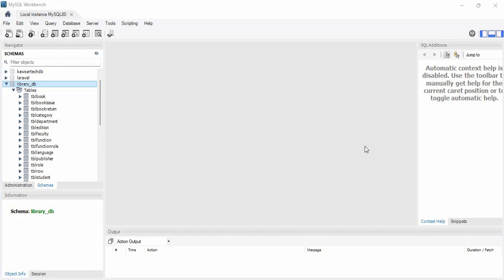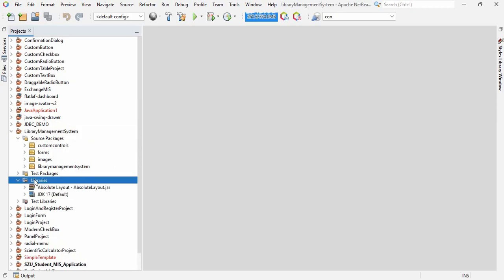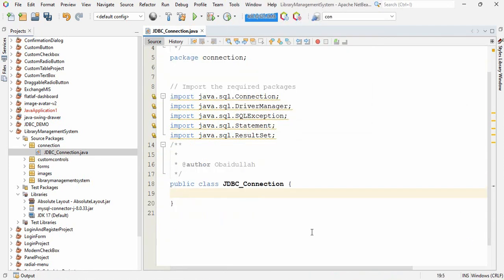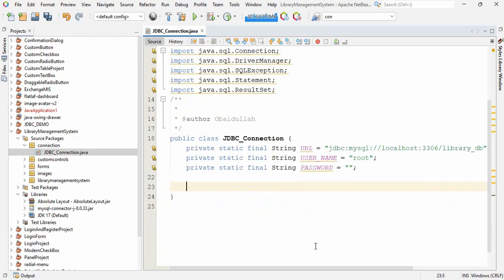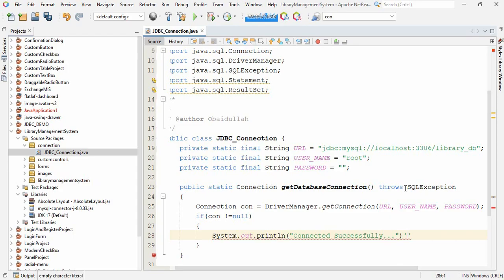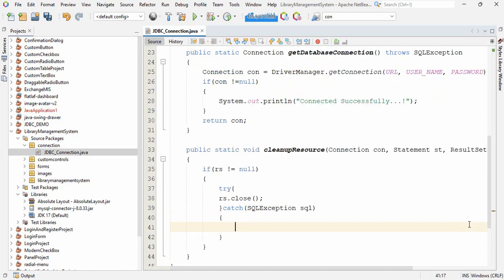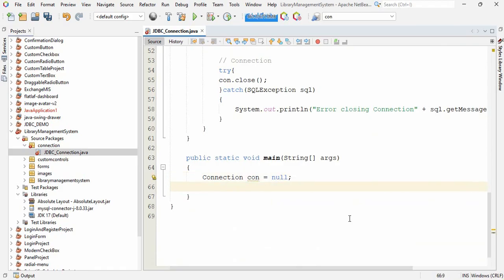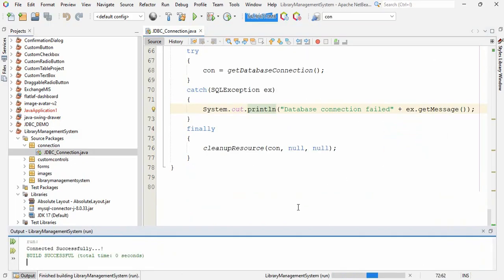Part 3 — Library Management System in Java Swing | Establish Connection b/w Java and MySQL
Welcome to part 3 of our Library Management System in Java Swing series!
In this video, we will establish a connection between a Java application and a MySQL database using JDBC (Java Database Connectivity).

You’ll learn:

How to include the MySQL JDBC Driver (Connector/J)

How to use DriverManager.getConnection()

What are URL, USERNAME, PASSWORD parameters

Displaying a successful connection message

Why and how to clean up or release JDBC resources using the finally block

💡 Technologies Used:
Java, Swing, MySQL, JDBC, NetBeans